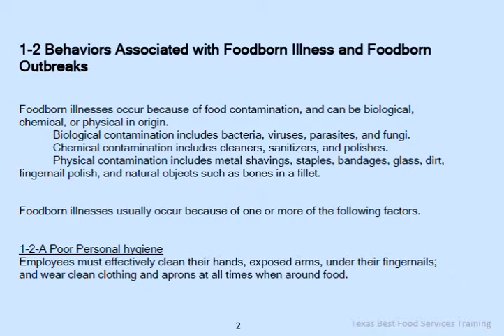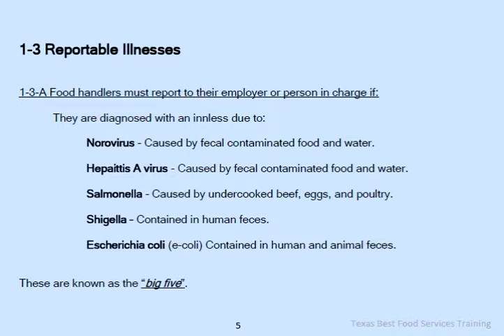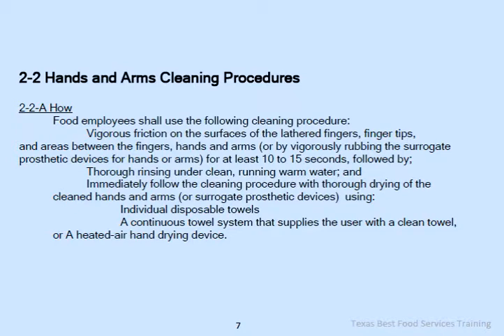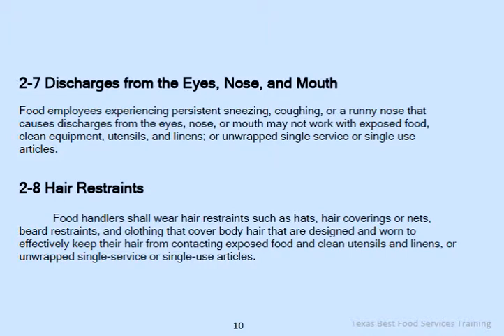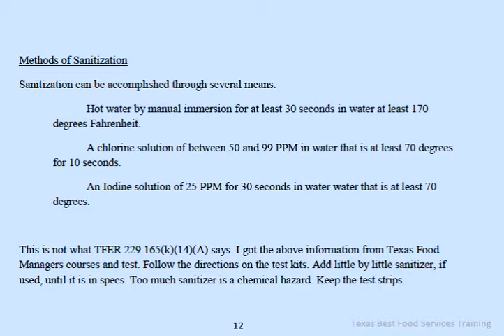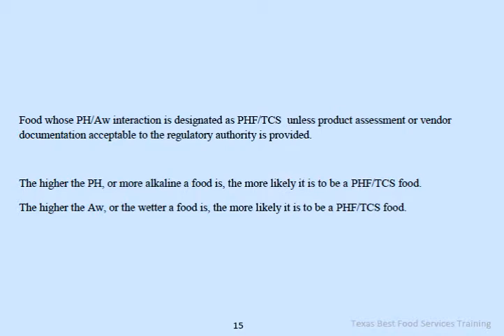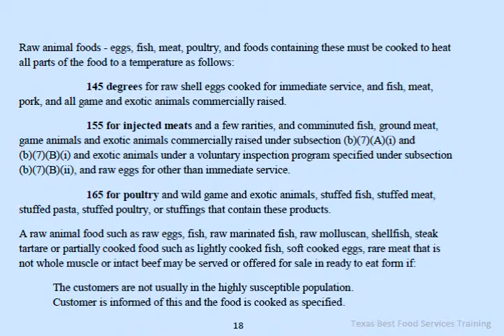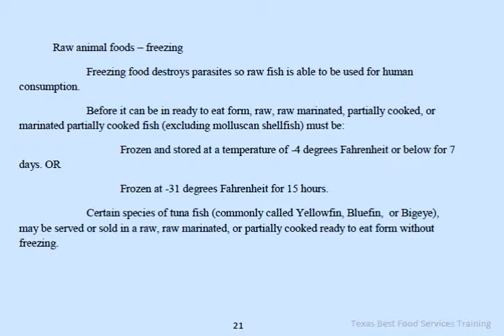Review of Food Safety Practices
$7.95 TX Food Handler courses. Span / Eng Movie based. No reading NO TESTS.This is a review of the food safety instruction provided by Texas Best Food Services Training for the Texas Food Handler Card Certification. Movie based Food Handler and TABC Cert. $20.95